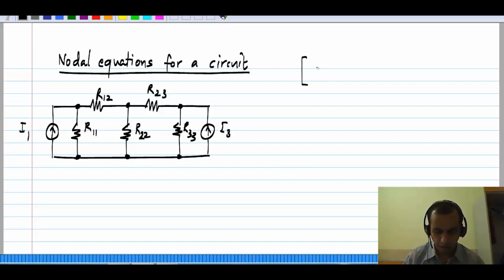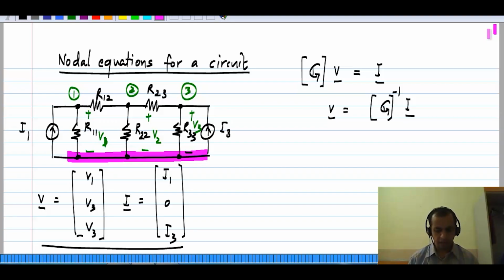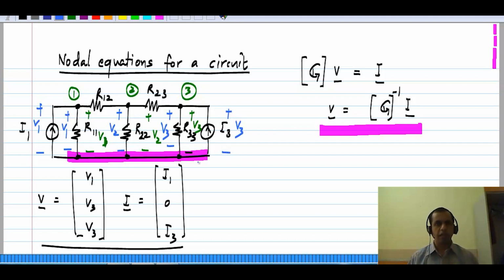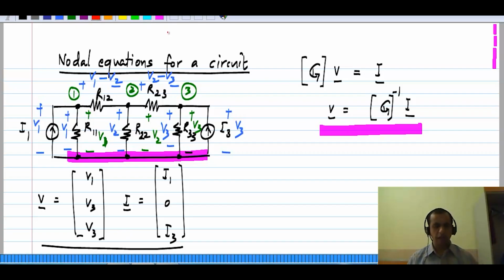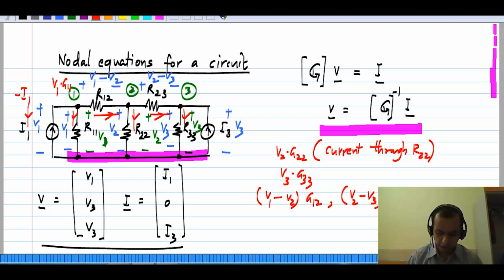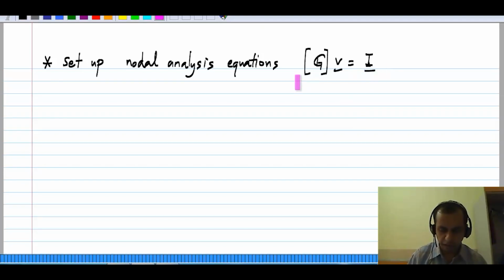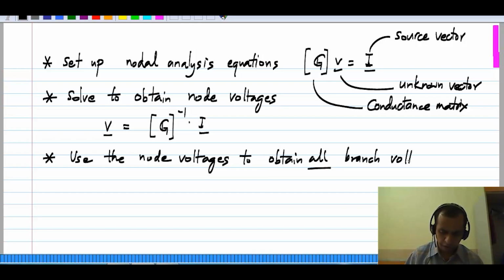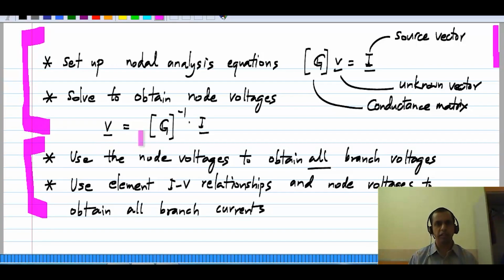COMPLETELY SOLVING THE CIRCUIT STARTING FROM NODAL ANALYSIS